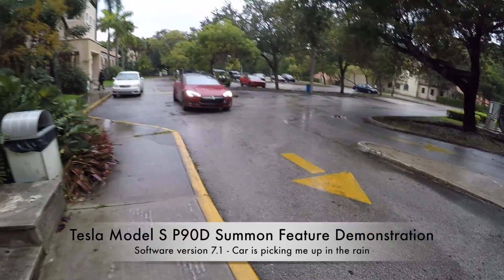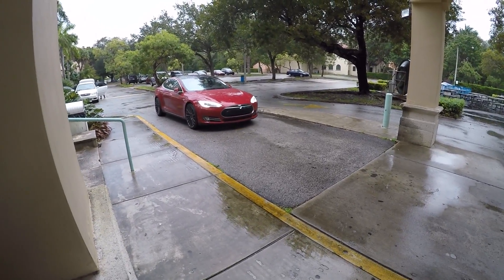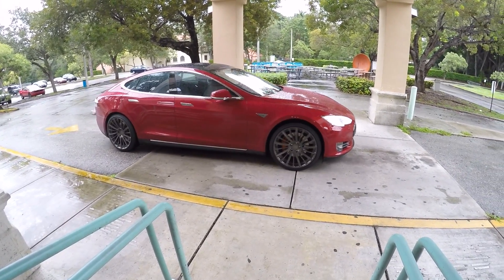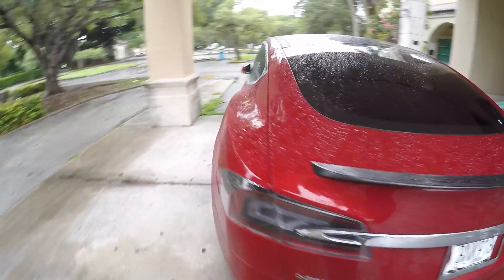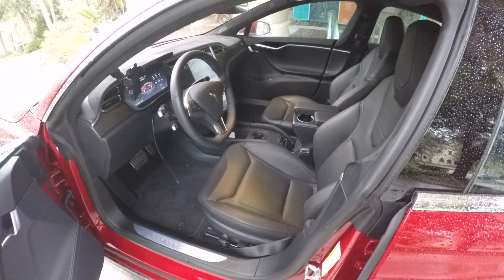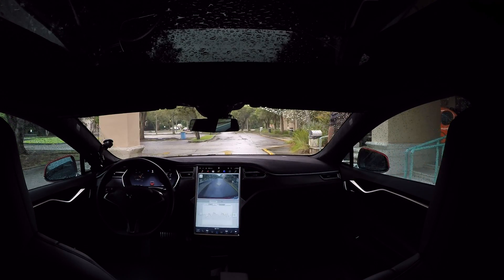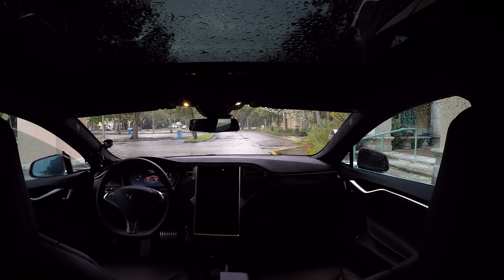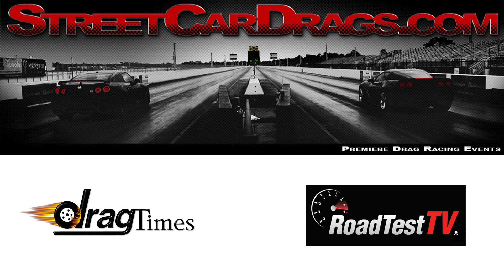Tesla Model S Picks Owner up in the Rain using the new Summon Feature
Demonstration of Tesla's latest software resale version 7.1 that includes Summon Feature.  We demonstrate the Summon feature by having the car pick us up in the rain so we don't get wet!

Buying a Tesla? Support DragTimes and get Free Supercharging